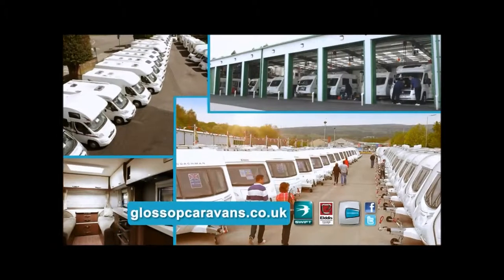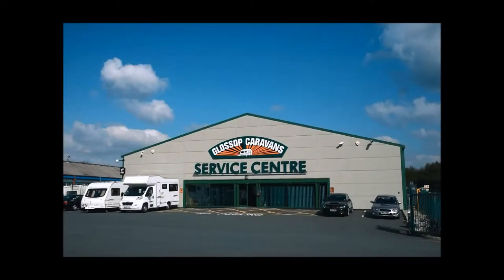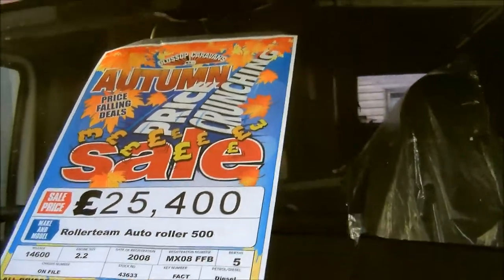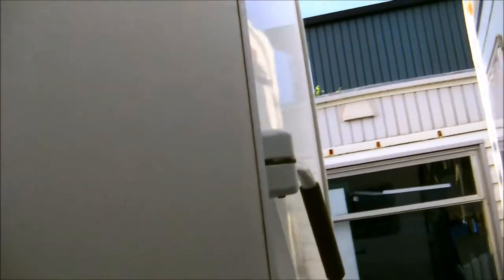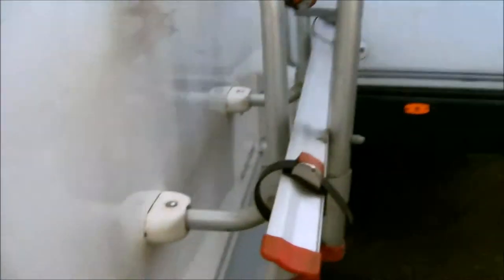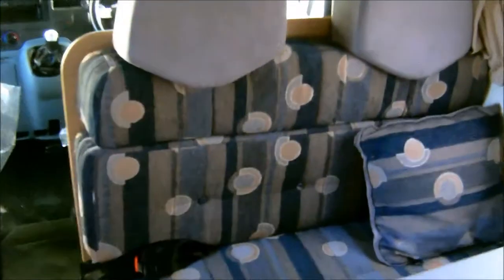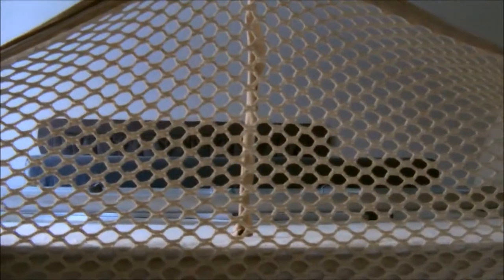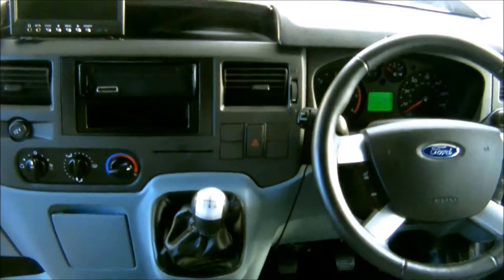Rollerteam Autoroller 500 2008 Model Motorhome Demonstration Video HD